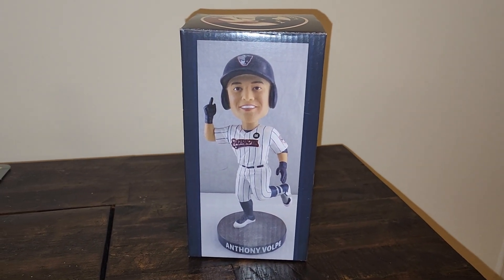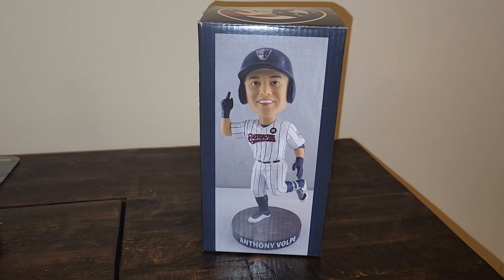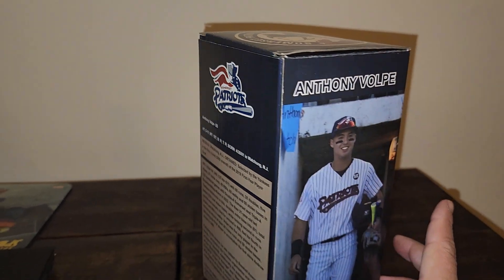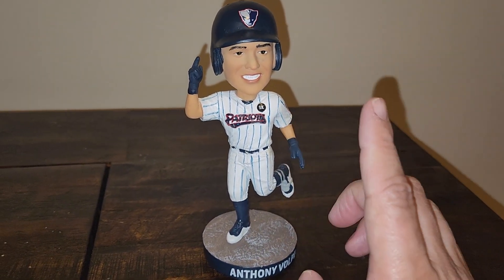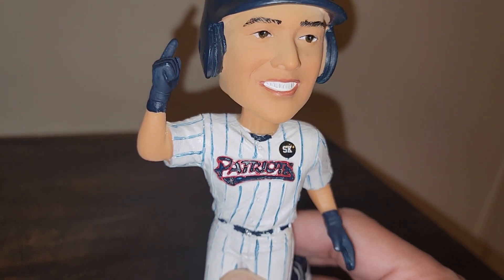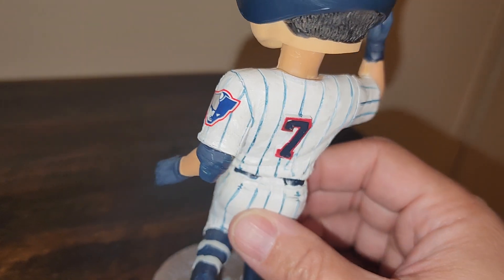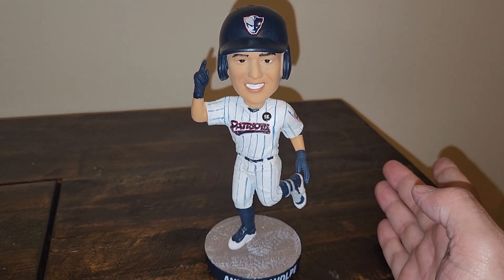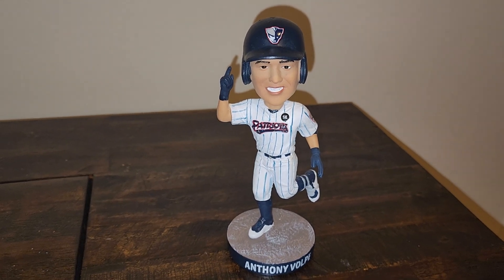Somerset Patriots Anthony Volpe Retail Bobblehead Review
My review of the Somerset Patriots Anthony Volpe Retail Bobblehead that was sold in the Patriots team shop.